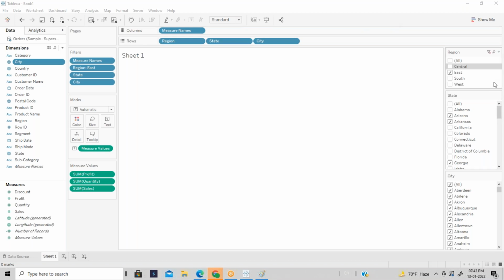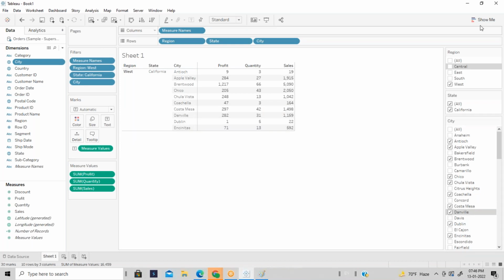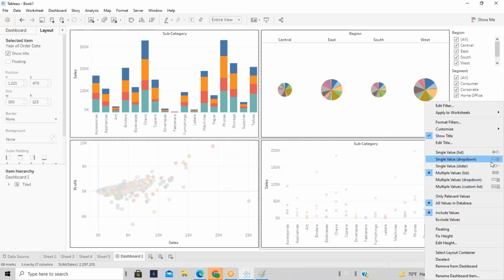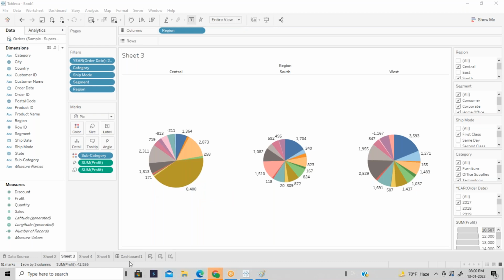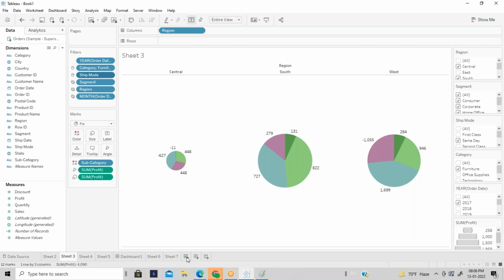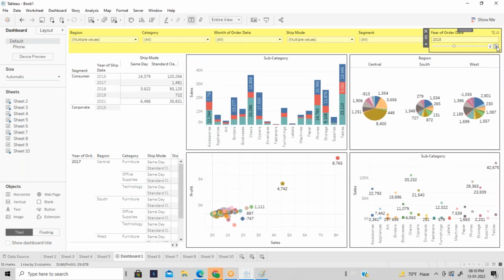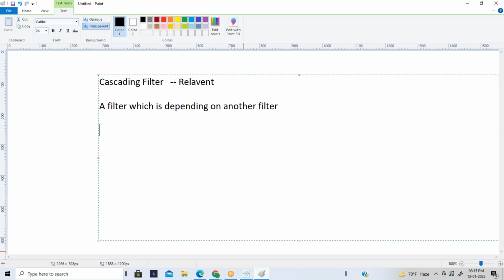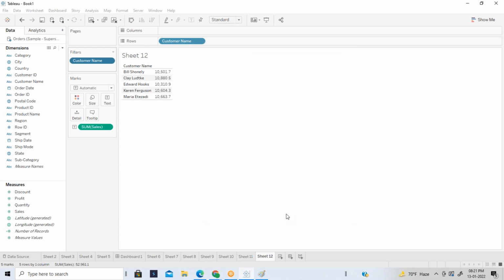Tableau online training Tableau job Support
Hi we are providing the best Tableau online training.

Tableau online training.

Tableau is a unique visual analytical tool helpful in simplifying the huge/complex data into the readable &

understandable format. It is being adapted by most of the business sectors these days for its easy to use and

instant result orientation quality.

For regular Updates on Tableau please like our Facebook page:-
sntrainings